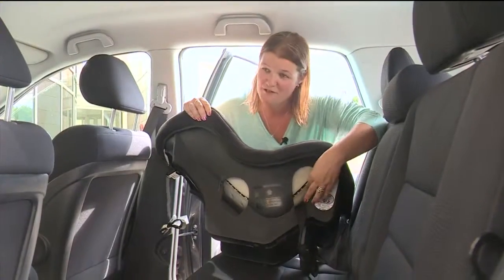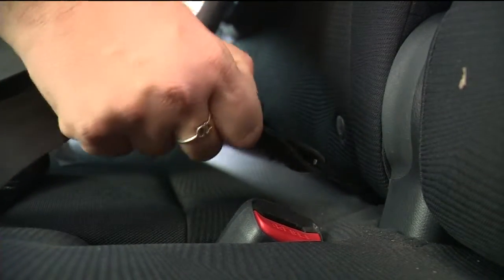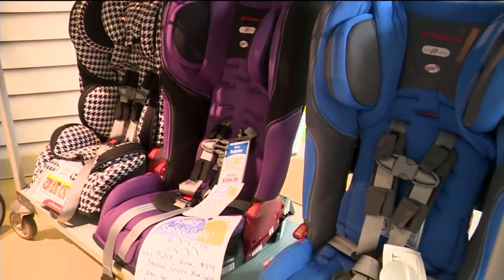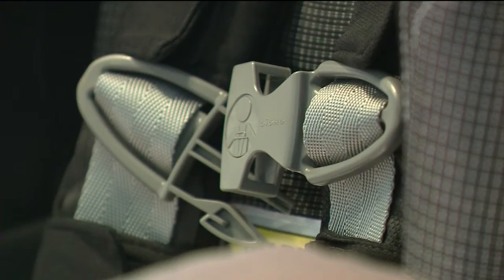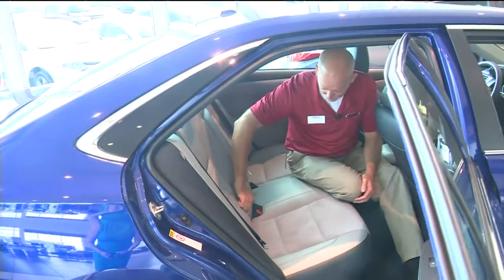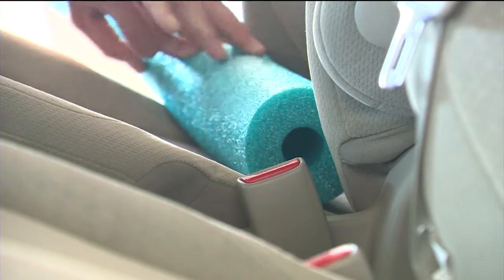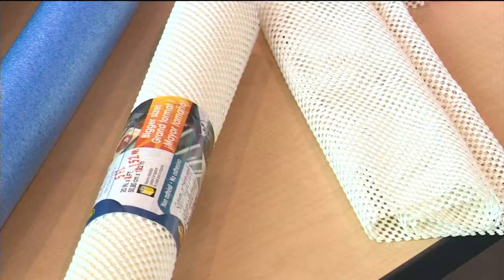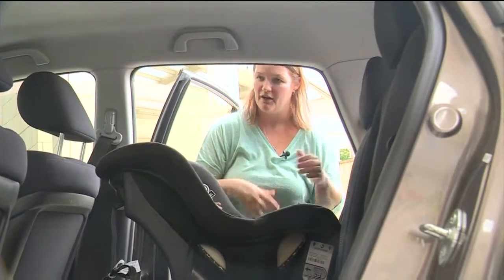Study: 2 out of 5 car seats not compatible with car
Nicole Vesely, with the Kohls Safety Center, knows there are hundreds of car seats on the market at any given time and many more cars.